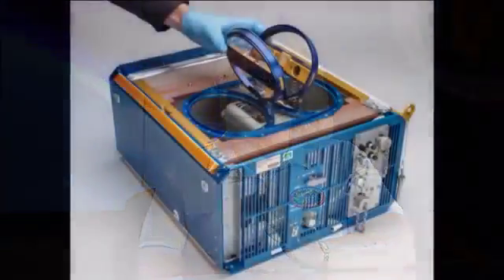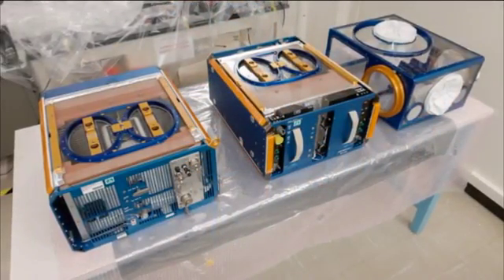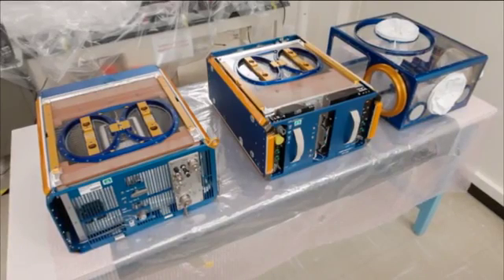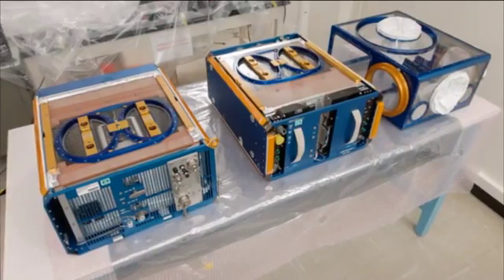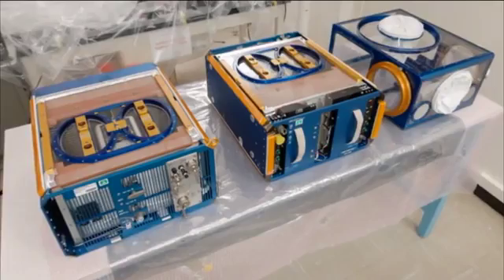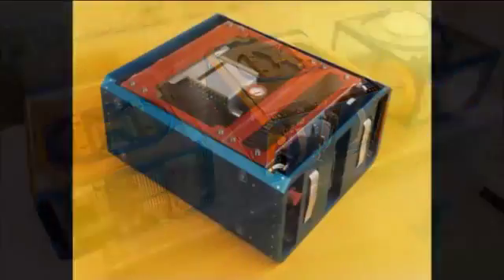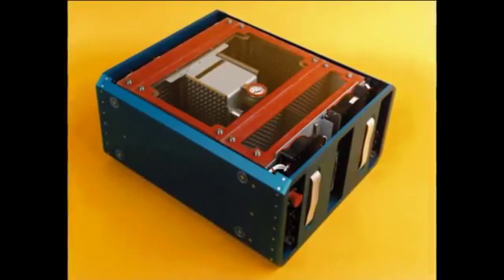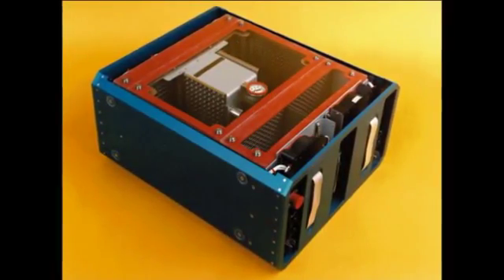Space Station Live Rodent Research Project 1